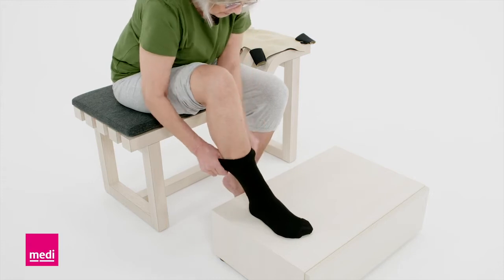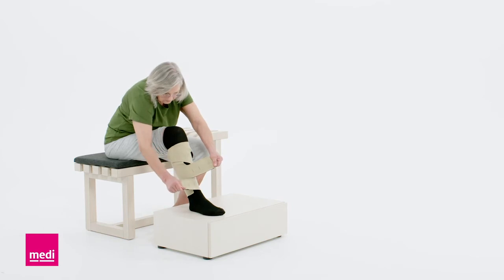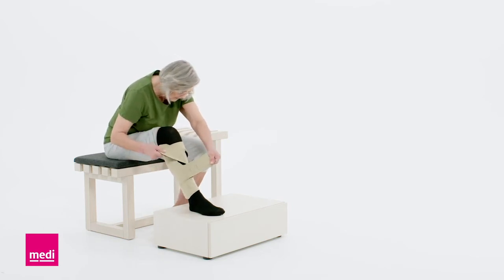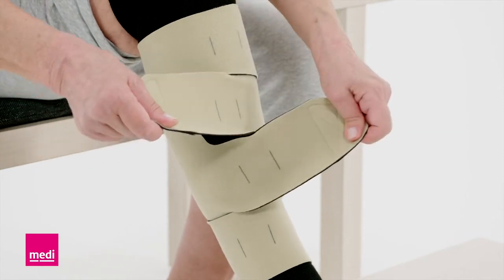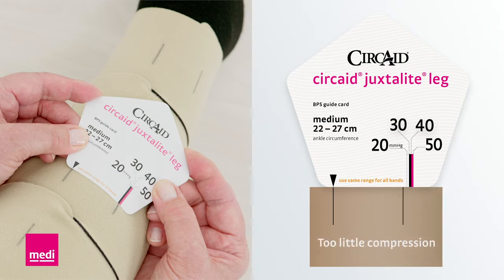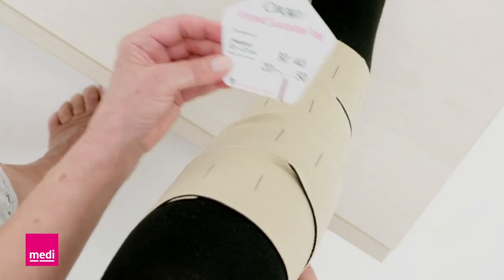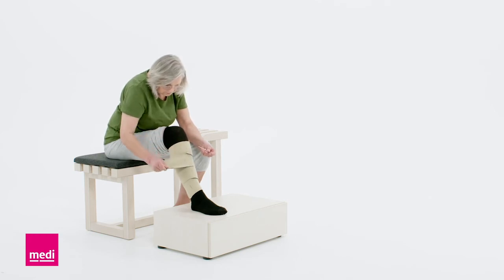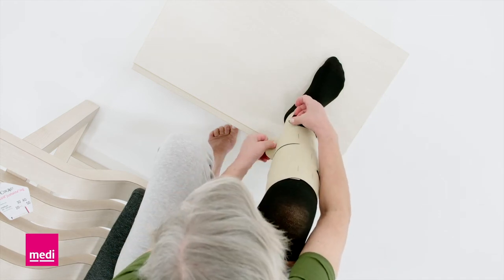circaid® juxtalite® with circaid® compressive undersock Donning and doffing